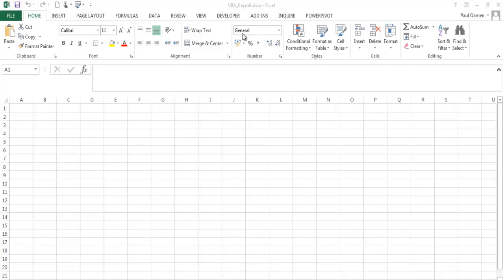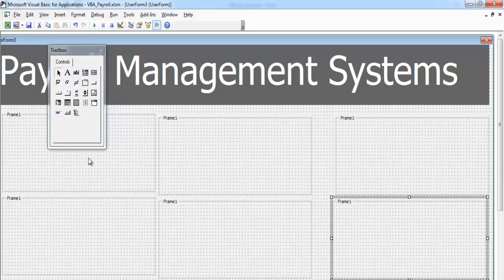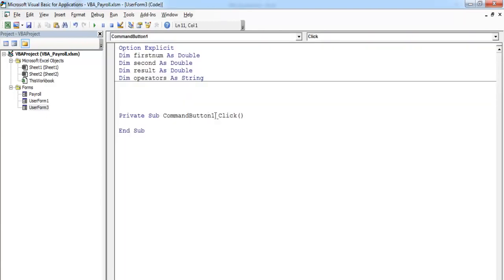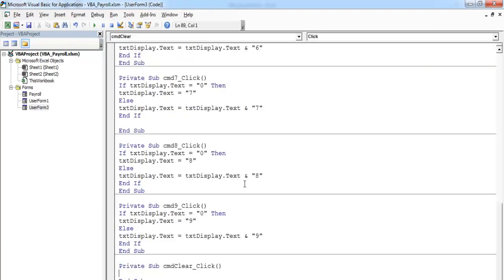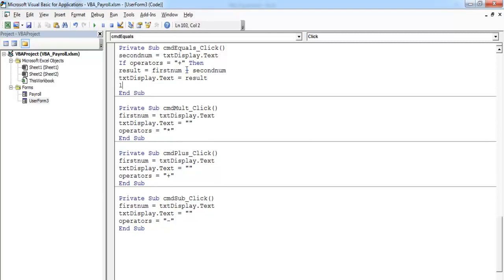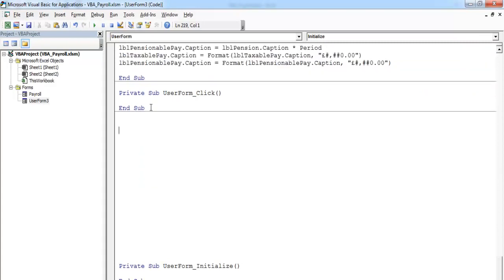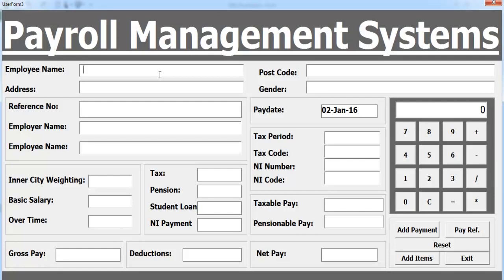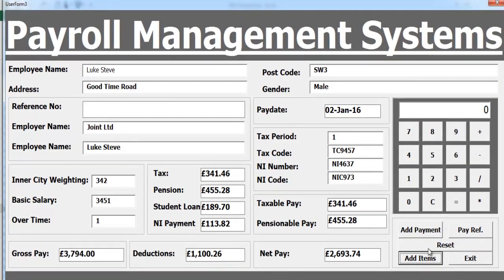How to Create Payroll Management Systems in Excel using VBA